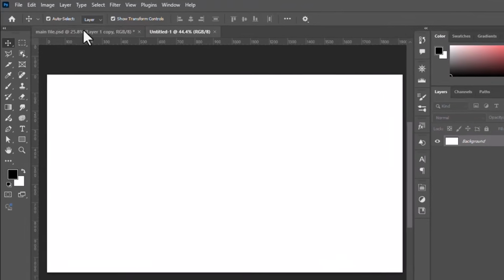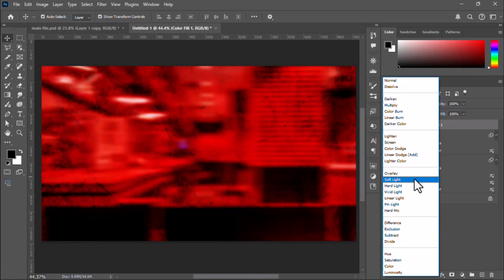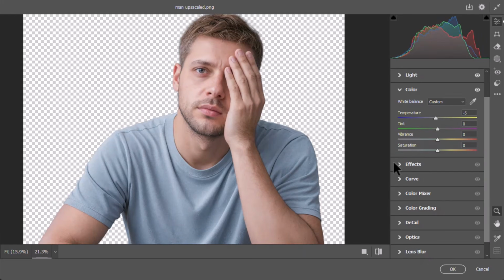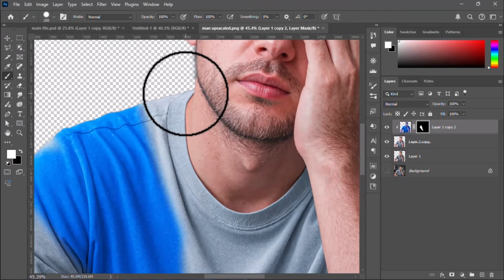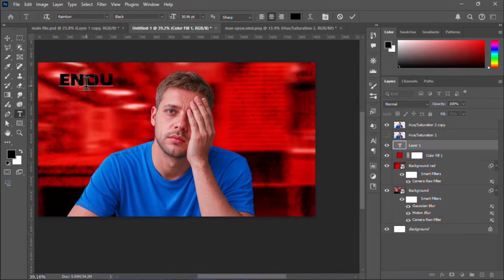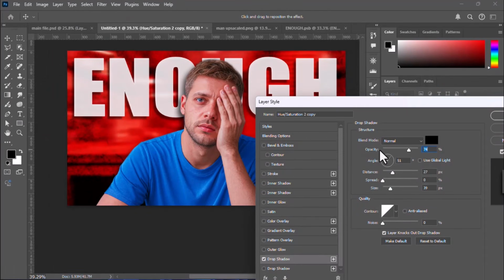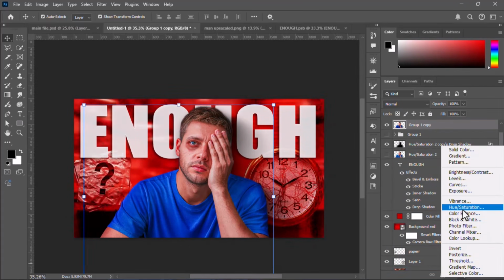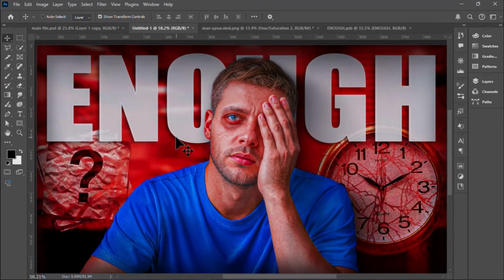How to Make Clickable YouTube Thumbnails in Photoshop That Get More Clicks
Do you Want to create a professional YouTube thumbnail with advanced face editing in Photoshop?  Watch the tutorial completely.

Tutorial Description:-
Welcome to ZA Tutor Academy, where you learn professional Adobe Photoshop editing techniques.
In this tutorial you will Learn how to create a professional YouTube thumbnail with advanced face editing in Photoshop. This tutorial will guide you through the process of designing an eye-catching thumbnail that will increase your video's click-through rate. With advanced face editing techniques, you'll be able to enhance and refine your thumbnail to make it stand out from the crowd. Whether you're a beginner or an experienced creator, this video will provide you with the skills and knowledge to take your thumbnail game to the next level. From basic adjustments to advanced manipulations, we'll cover it all. So, if you want to create a thumbnail that grabs attention and drives engagement, watch this video to learn the secrets of professional YouTube thumbnail creation with Photoshop.

In this video, you will learn:

✅ How to create a professional blurred background
✅ How to use Camera Raw Filter for color grading
✅ How to apply motion blur for depth effect
✅ How to use red texture with Soft Light blend mode
✅ How to refine hair using Select and Mask
✅ How to remove pimples using Spot Healing Brush Tool
✅ Advanced face retouching with Camera Raw
✅ How to change shirt color in Photoshop (Blue color effect)
✅ How to use Clipping Mask properly
✅ How to use Hue/Saturation adjustment correctly
✅ How to add Drop Shadow for professional look
✅ How to create dark cinematic lighting effect
✅ How to add PNG elements like watch and question mark
✅ How to create vintage vignette effect
✅ Final thumbnail color grading tips

💡 Software Used:
Adobe Photoshop (Camera Raw Filter, Object Selection Tool, Hue/Saturation, Blend Modes, Motion Blur)

If you want to master Photoshop thumbnail design, make sure to watch till the end.

|📃🔍 Tutorial content 📃🔍|
Timestamp

00:00 – Introduction
00:30 – Creating the Background
00:41 – Camera Raw Filter Adjustments (Background Effects & Color Mixer)
01:10 – Adding Red Texture
01:58 – Importing Main Subject man Image
02:06 – Object Selection Tool & Select and Mask (Refining Hair & Edges)
02:45 – Cleaning Skin with Spot Healing Brush Tool
02:57 – Camera Raw Adjustments for Face Enhancement
03:40 – Changing Shirt Color
05:09 – Hue/Saturation Fine Tuning
05:45 – Removing Rough Edges with Remover Tool
06:11 – Adding Text “Enough”
06:43 – Applying Drop Shadow to Subject
07:49 – apply curves Darkening Areas for Dramatic Effect
08:47 – Adding Watch PNG & Question Mark PNG
10:12 – Final Result Reveal

|📌 Note 📌|
💻 Hire Professional Graphic Design Services:
Looking for custom gym posters, social media banners, thumbnails, or promotional flyers?
Check out my portfolio and get your designs done professionally here: Click this